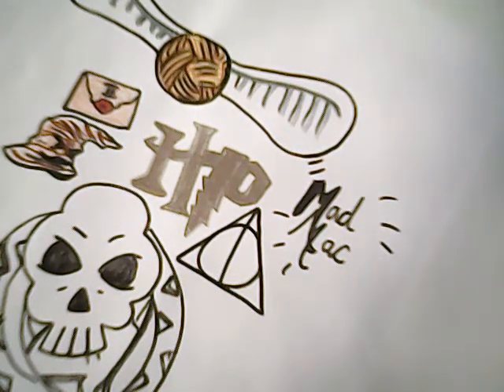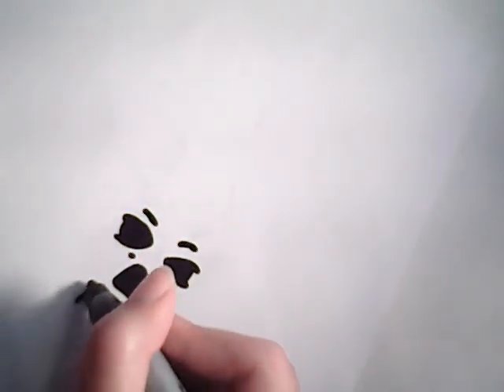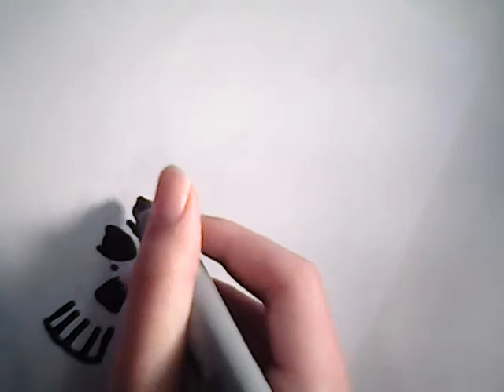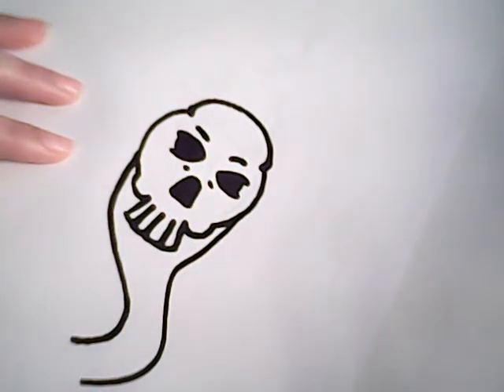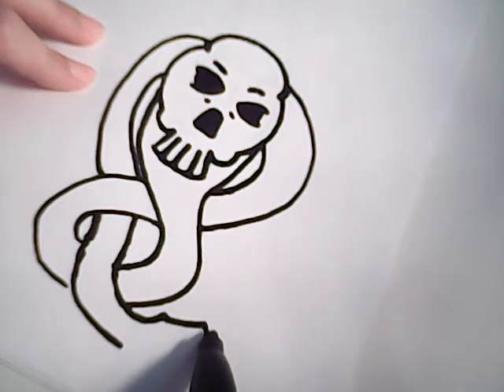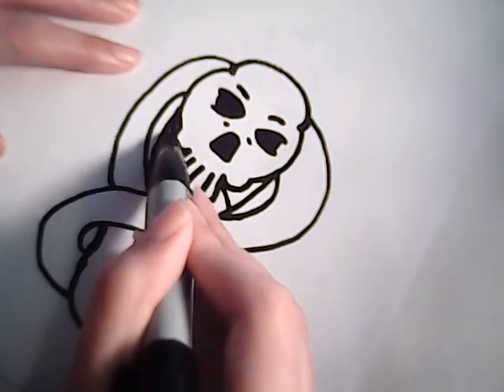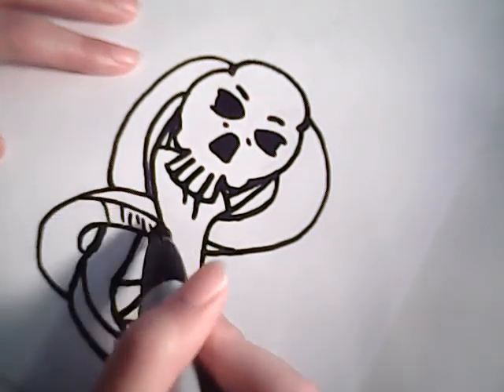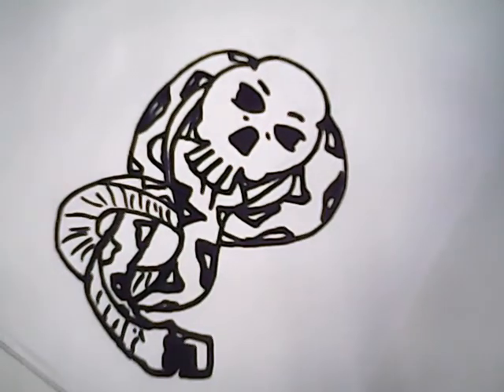How to draw the Dark Mark (Harry Potter)